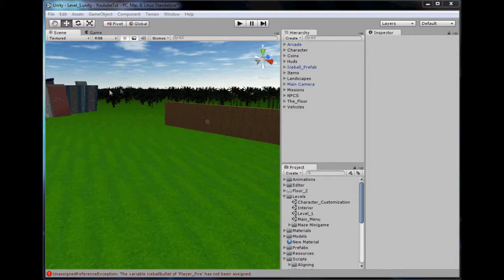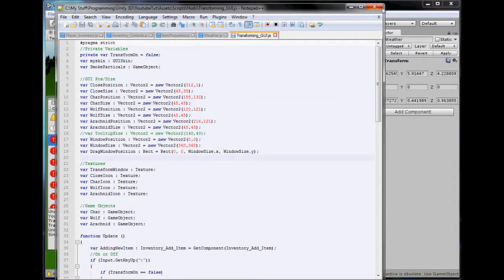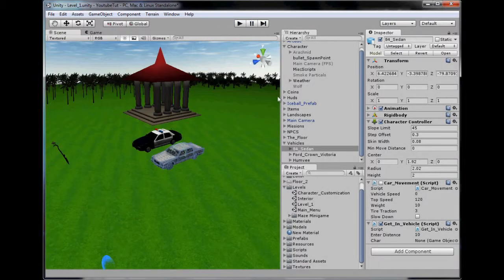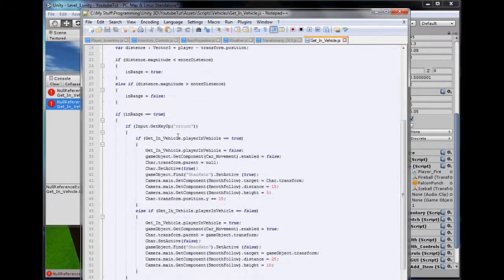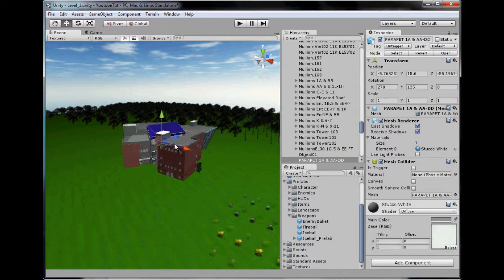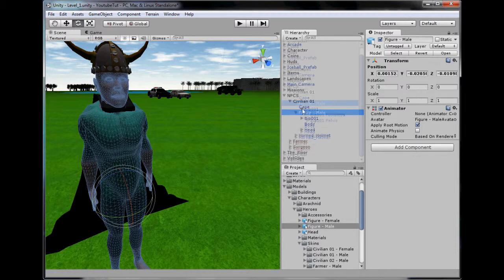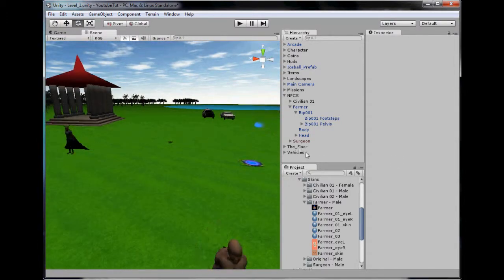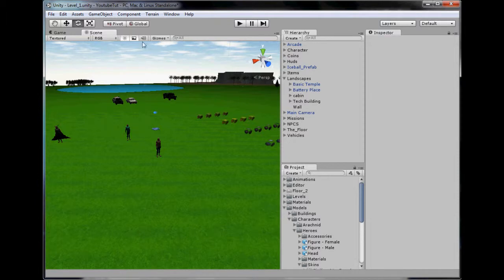Unity 3D Tutorial Part 84: Removing Bugs!!!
Hello and welcome to my eighty-fourth tutorial on Unity 3D, in this tutorial I will be showing you how to remove some of the bugs currently in our game.